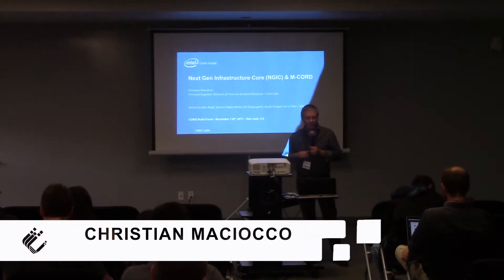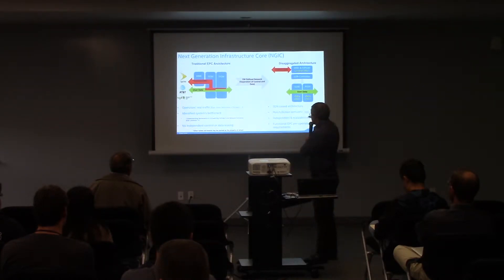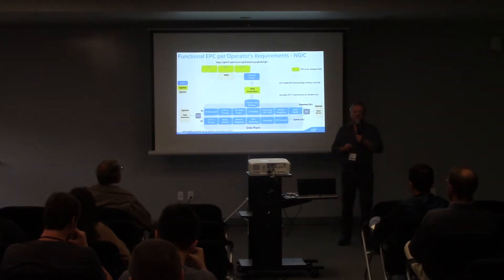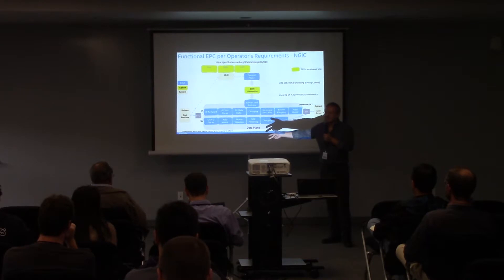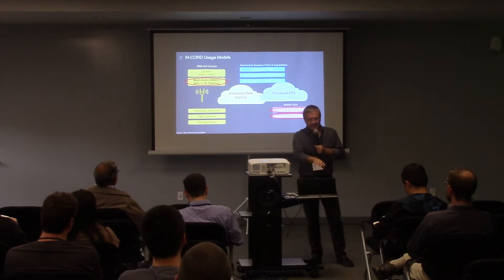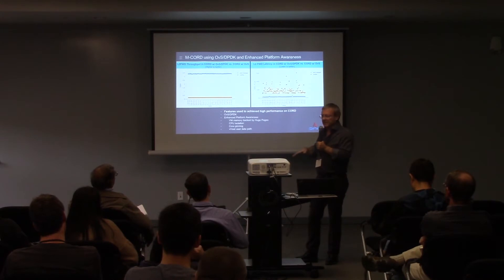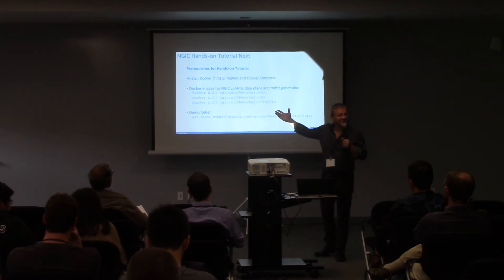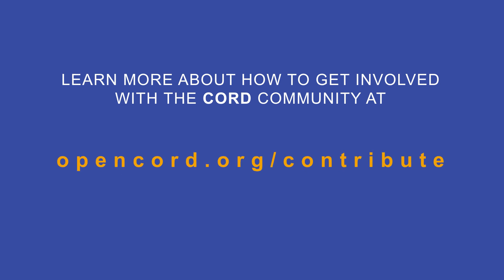M-CORD's Next Generation Infrastructure Core (NGIC)